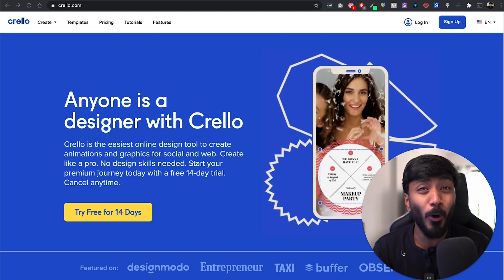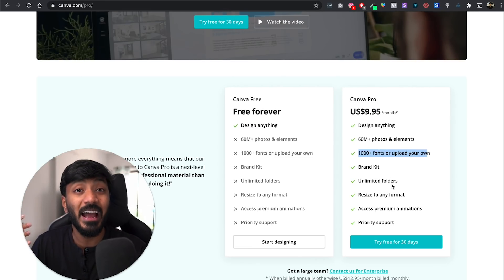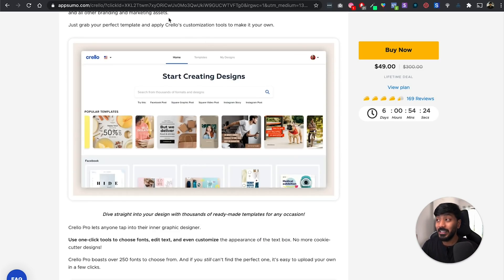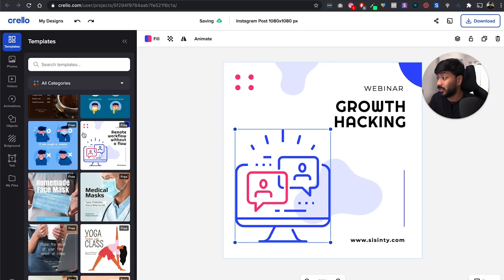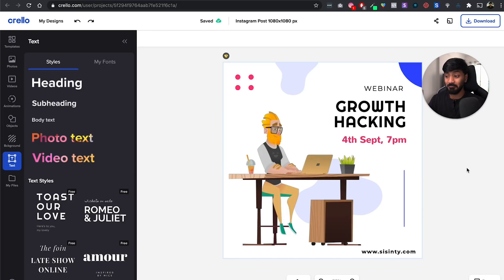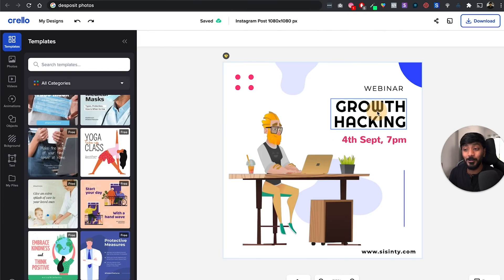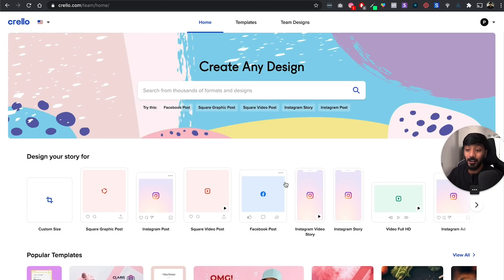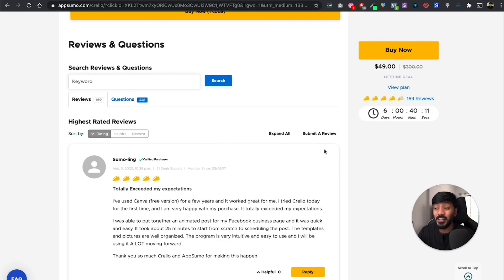Crello Review : Canva Killer?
If you are anyone who needs creatives, graphics or videos for your social media, events, ads, WhatsApp forwards? haha or anything for that matter.

You either need to learn complex tools like : Photoshop or leverage the simple DIY tools like Canva.

Canva is amazing ( I personally love it ) But could be expensive if you want to use stock images, icons, or want your team members to collaborate.

I was paying for Canva, till I found Crello.

An amazing alternative to Canva.

In this video I will be running you through the power of Crello and comparing it with Canva.

As of now, Appsumo is running a Lifetime deal of Crello

I.e. you will get all the awesome paid features of Crello which usually costs 10$ per month, for life for just 49$

Just dont skip this.

You will regret it for sure.

Watch the video to check if this is a fit for you :)